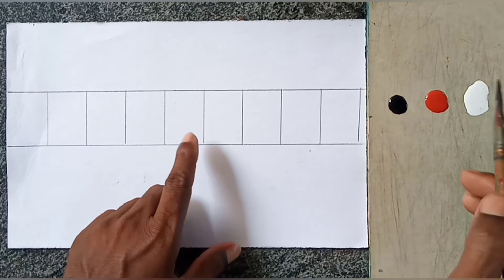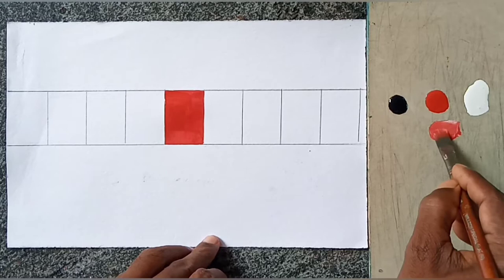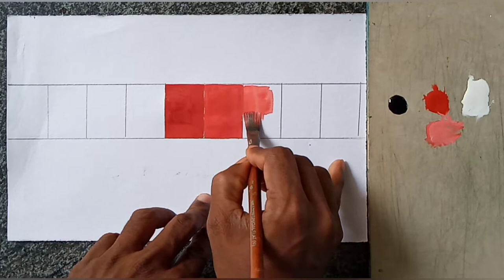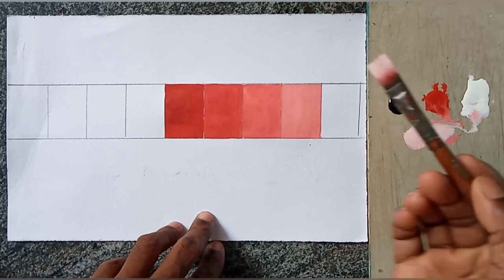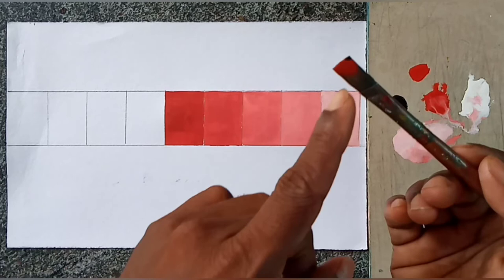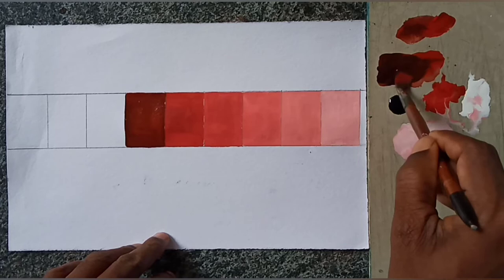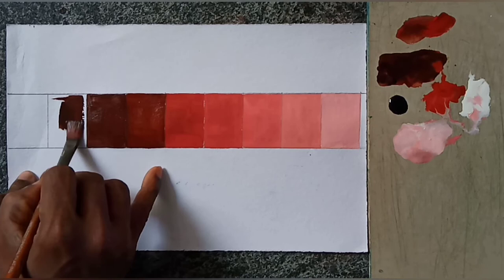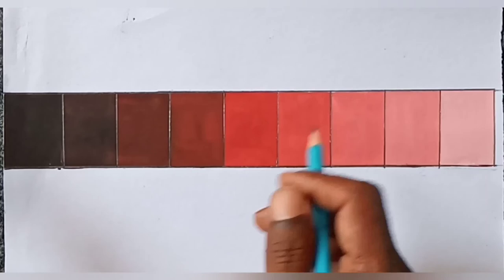Monochromatic colours | how to make monochromatic colours | colour shading techniques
Hello friends, welcome to Navin art studio. I am Navin. In this video I am going to show you how to make monochromatic colours.